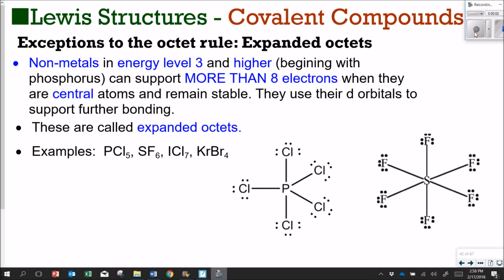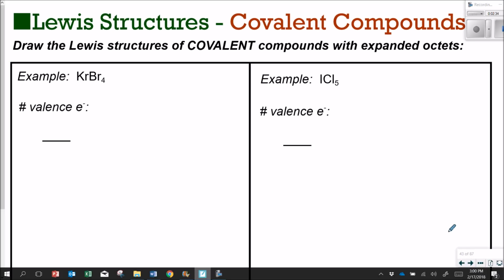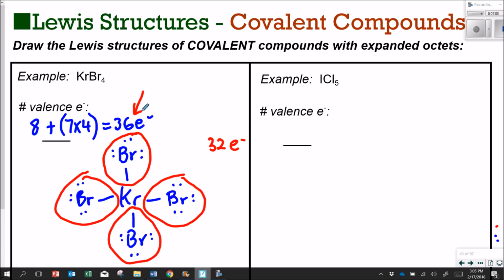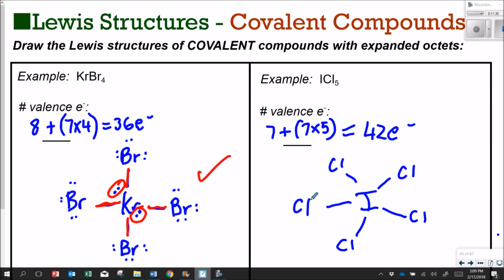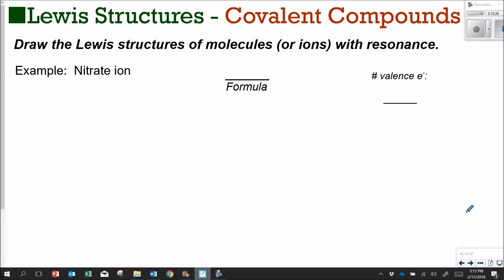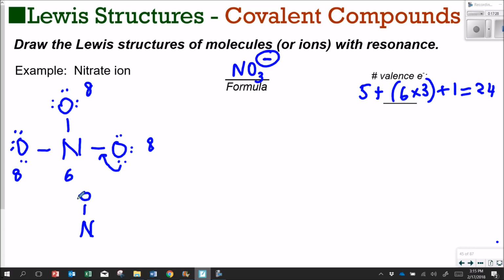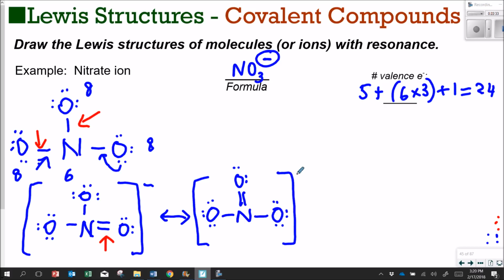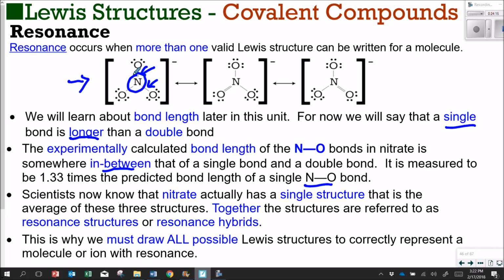Bonding Video 3 CURRENT